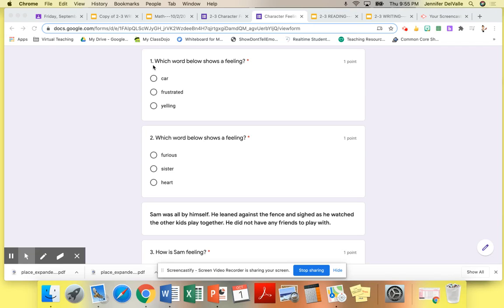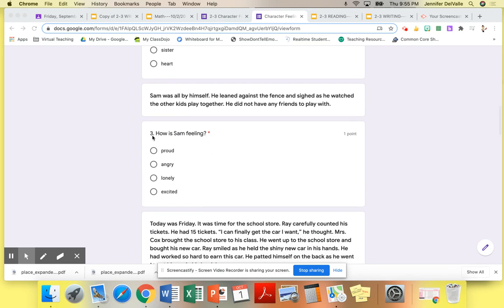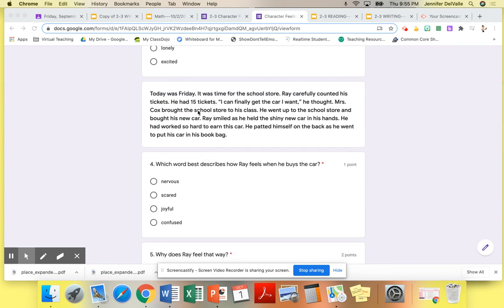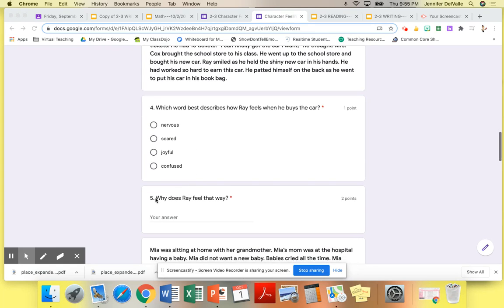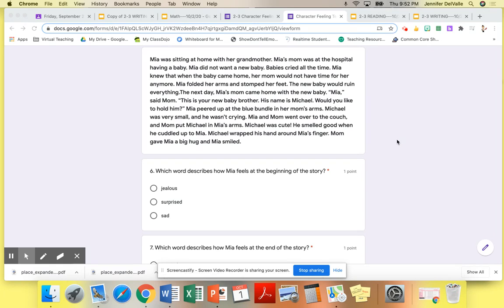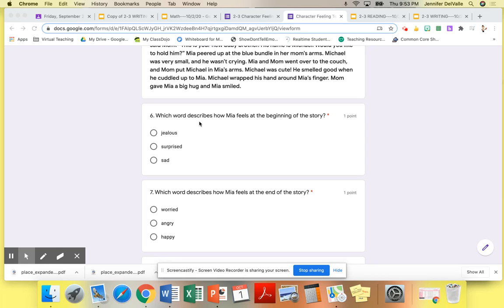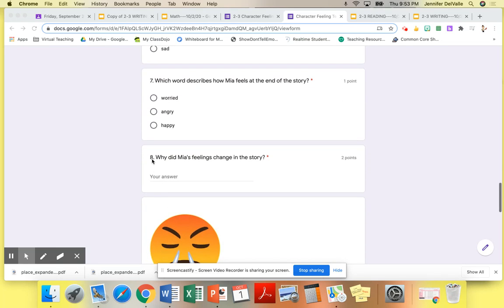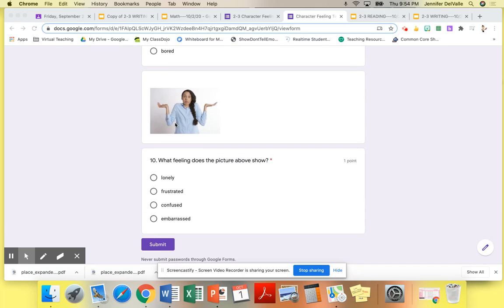2-3 Character's Feeling Test